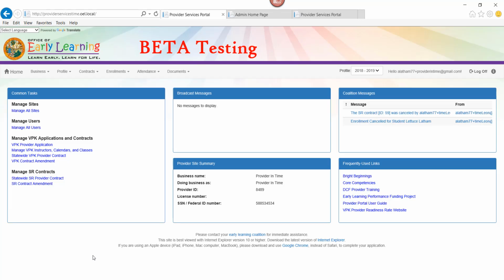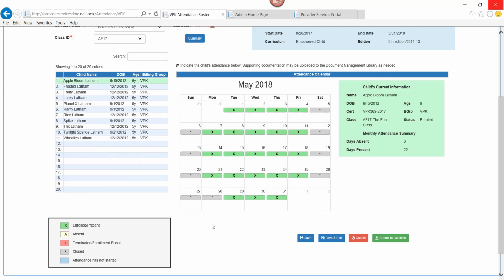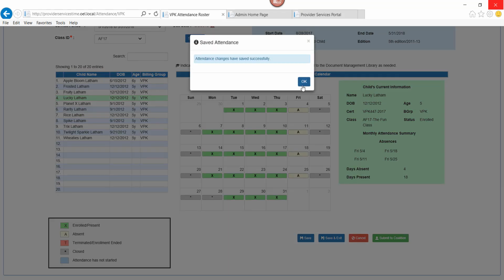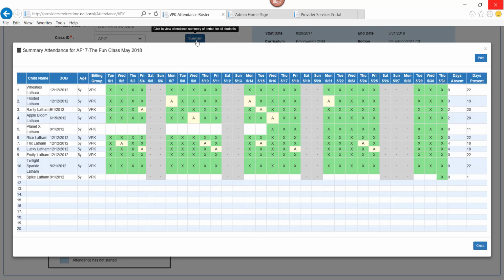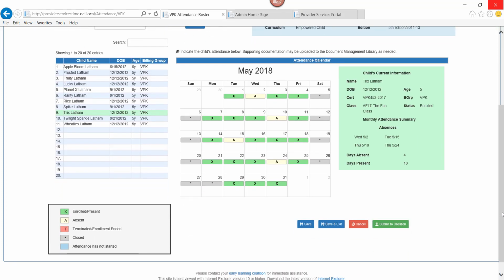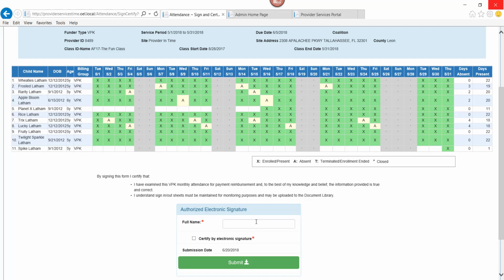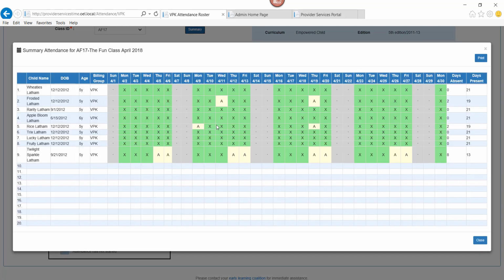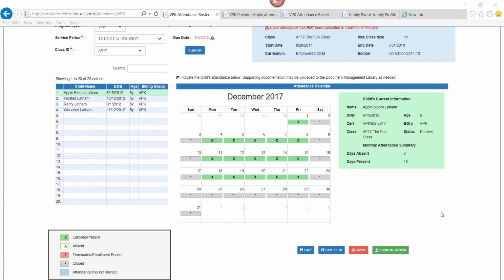PROVIDER: VPK Attendance